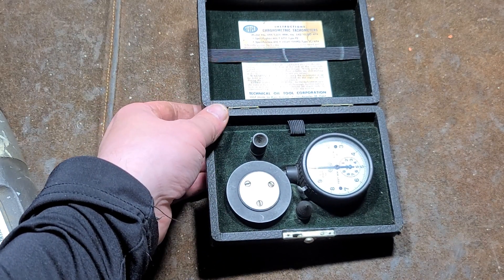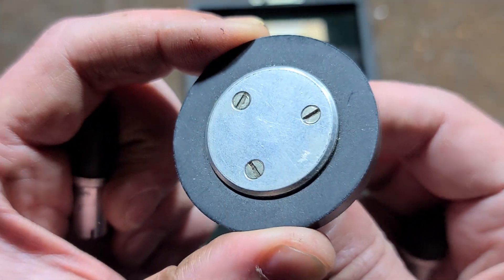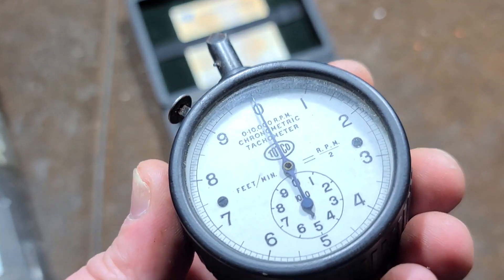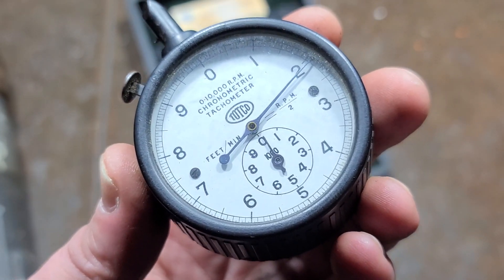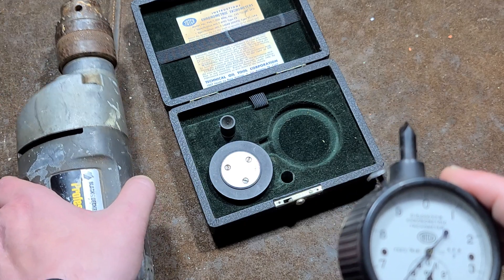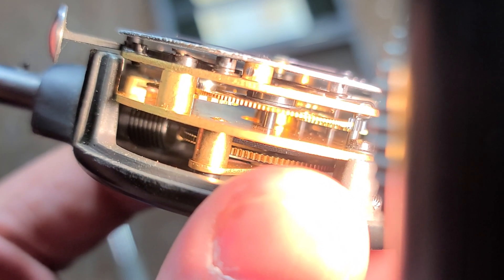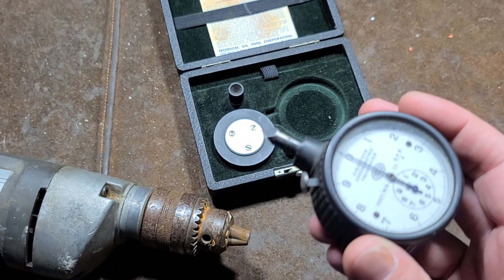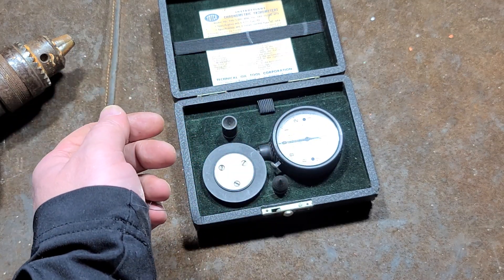Totco USA Chronometric Tachometer Review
This is a neat device with some complicated internals, it measures RPM and surface speeds mechanically up to 10,000 RPM or 5,000 SFM and can operate regardless of rotation direction.

Totco #145